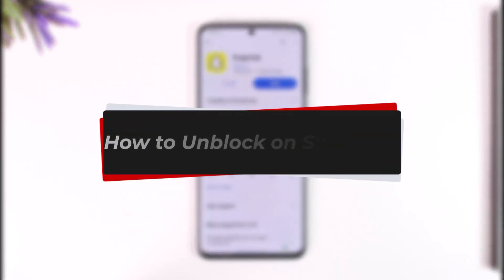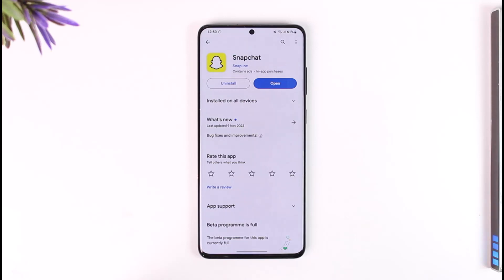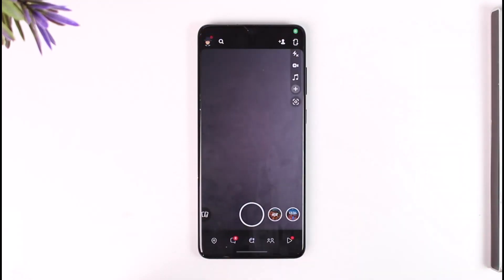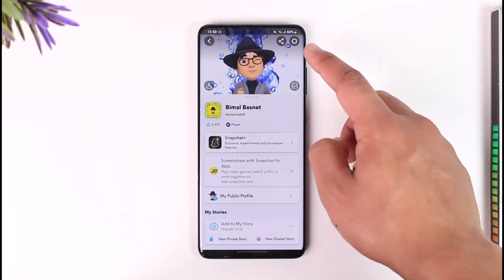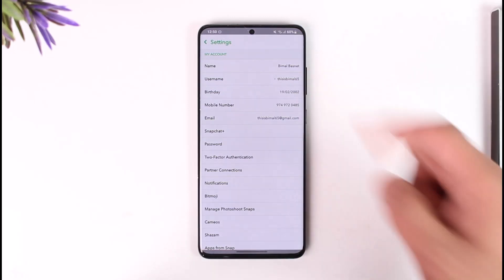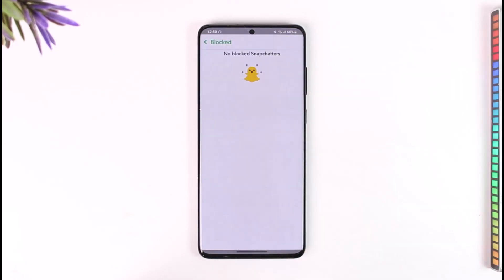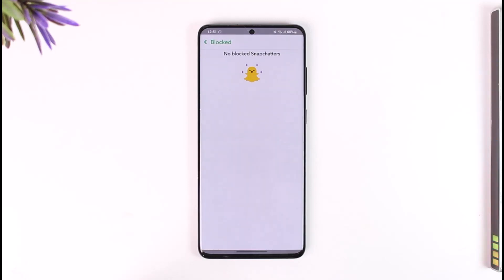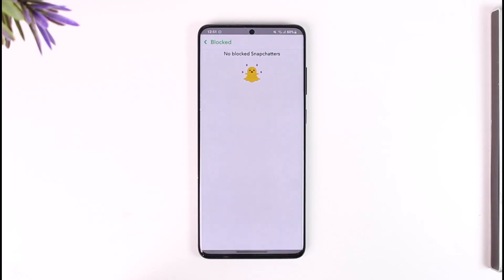How to Unblock on Snapchat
In this tutorial video, I am simply going to show you how you can unblock on Snapchat.

~Chapters:
0:00 Introduction
0:11 Unblock on Snapchat
0:52 Conclusion